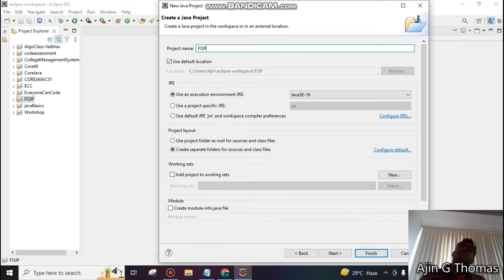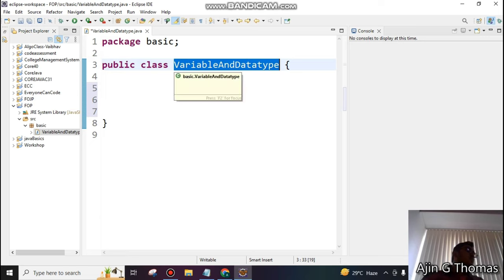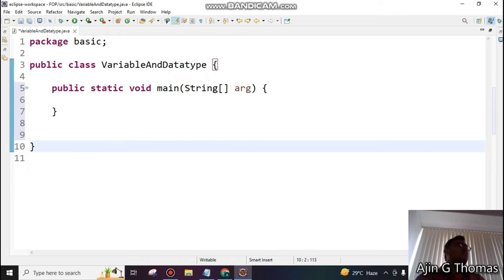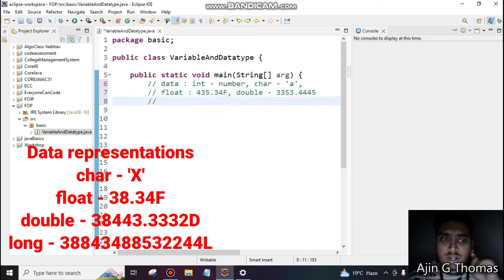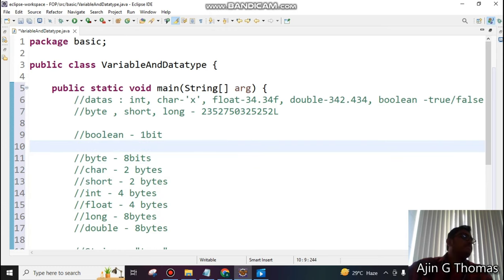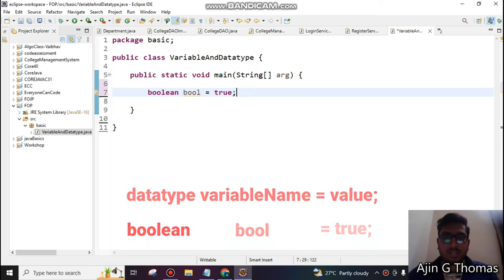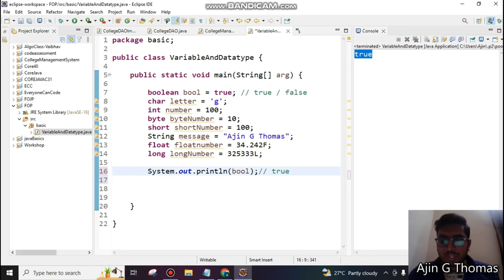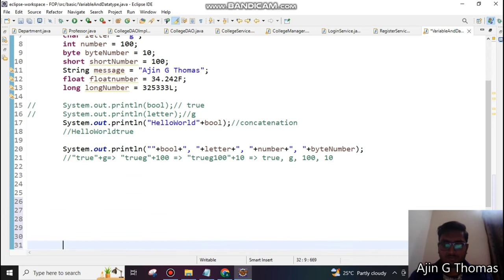Java day01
basics Java Programming

---VIDEO CONTENT---
*Java Project creation
*Java package creation
*Java class creation
*Java main method creation
*Java Print statement
*Java method creation and Java method calling Syntax
*Java bracket representations
*Java datas - Datatypes
*Java variables
*Java Output formatting
*Java Operator precedence
*Java expression evaluation.